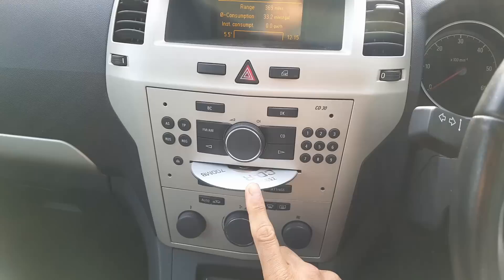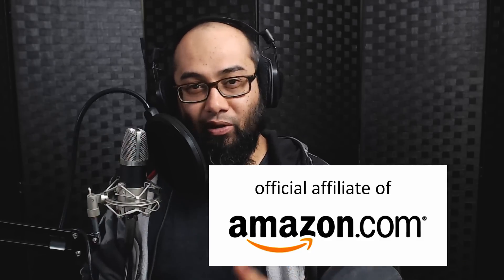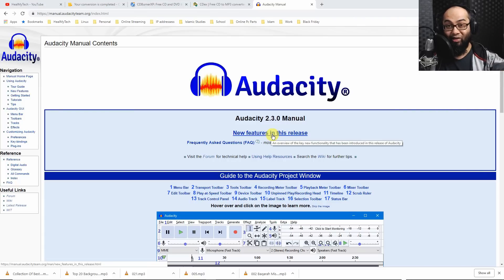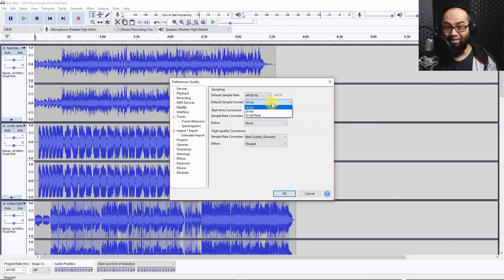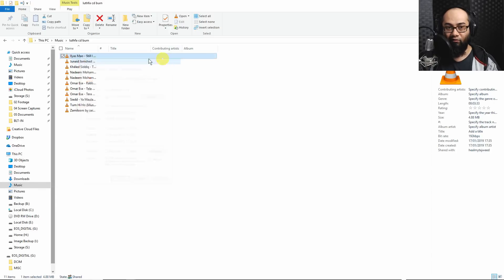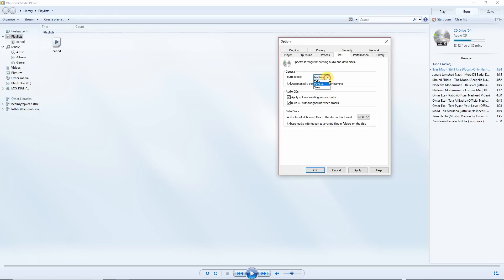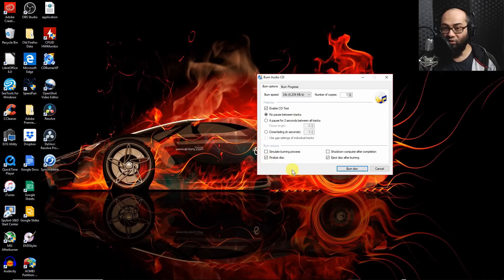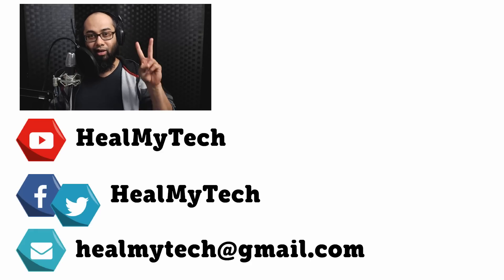How To Burn A CD For Car & Standard CD Player | Convert MP3 To WAV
Today we are going old school and burning a CD so that it will play in a car cd player and any standard cd player, because I've seen some YouTube tutorials are actually giving out some wrong information, I thought I will bring back some order to this chaos.

Steps

1 You will need a CD +R or -R, no need for CD RW, although it can be handy for testing, wrong information on YouTube, higher price doesn't mean higher quality necessarily.
2 Right format; i,e WAV or AIFF not mp3 or other compressed file, will not play on standard cd player.  A Wav file will be much larger, so less tunes will fit on a standard CD
3 44100 hz and 16 bit pcm, no other foramt and rate.
4 Need to convert mp3 to WAV or AIFF, can use Audacity or other any other free app or convertor
5 For burning software, can use Windows Media Player.  Another option can be CDBurnerXP on Windows, CDEX open source, or any other.  Be careful when downloading and installing, most software come with bloatware so deselect things you do not want.
6 Must choose Audio CD and not Data CD, otherwise will only play on pc
7 Finally, if burning at highest speed, it sometimes can be a problem, I recommend around 4x speed, but you can try more like medium speed, or something like 24x.

02:45 Make Your Voice Attractive In Audacity | Add Effects Audacity